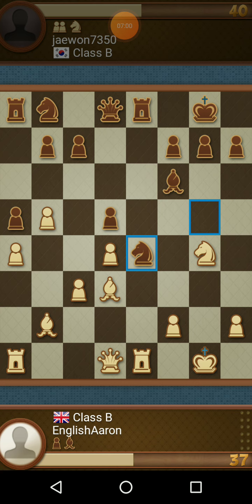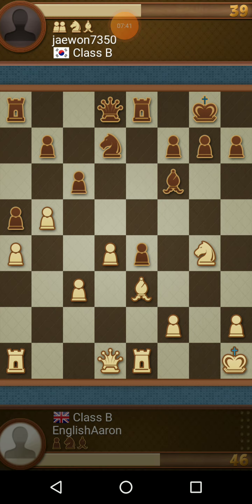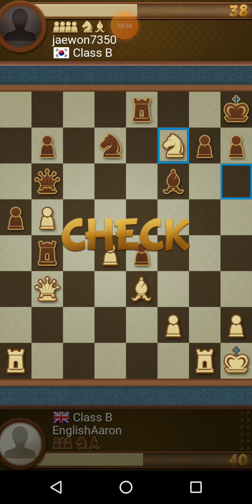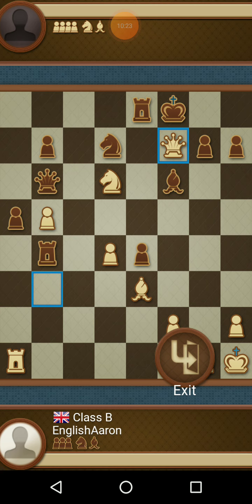Broken Windmill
Describes not only the mate, but also the defeat of my grinding style opponent...